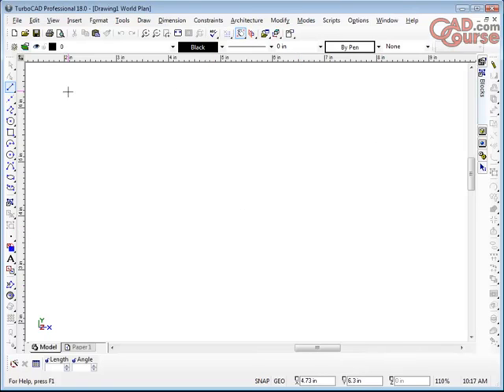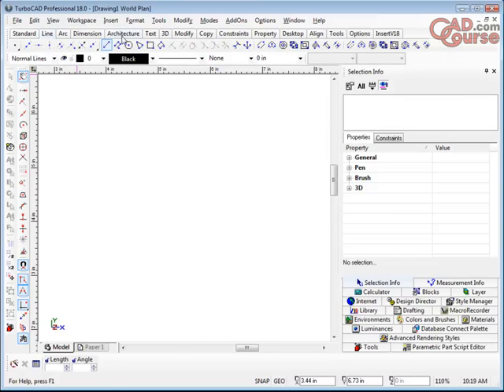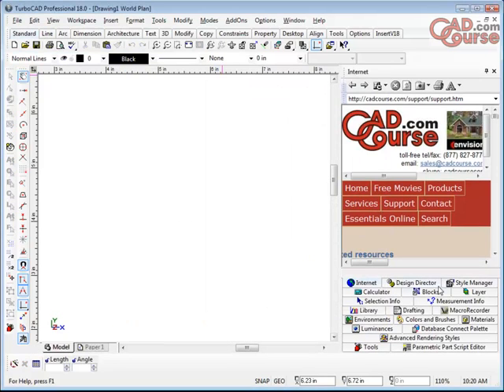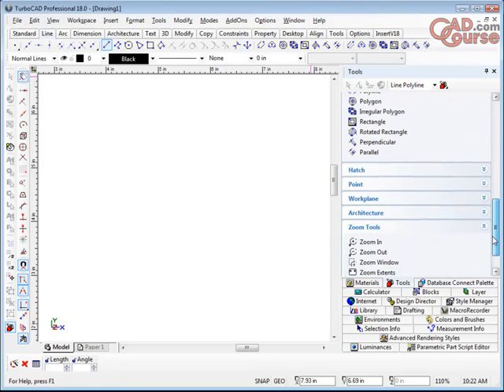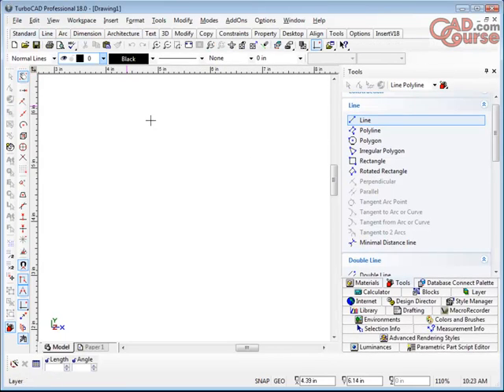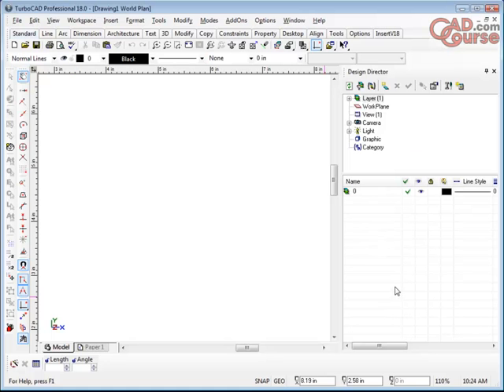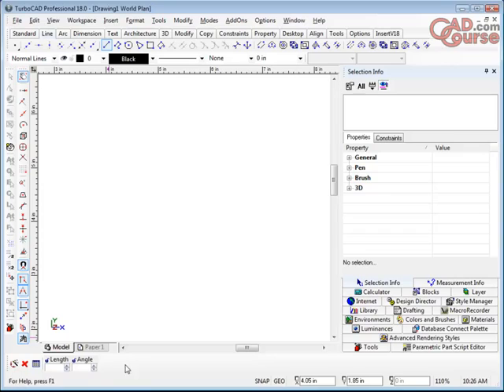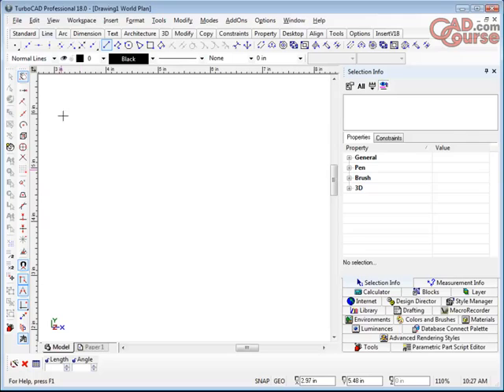Essential TurboCAD 18 Training Movies 01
New training movies for TurboCAD version 18. Expert TurboCAD trainer Robert Berry presents essential information about the TurboCAD v18 program. The course is targeted at a beginner to intermediate user who is trying to master this powerful program. Berry introduces the powerful CADCourse interface and covers each vital TurboCAD topic enabling a new user to get up to speed as quickly as possible. TurboCAD interface, CADCourse Support page, Multi-row Horizontal Palette, Tools, Docking.